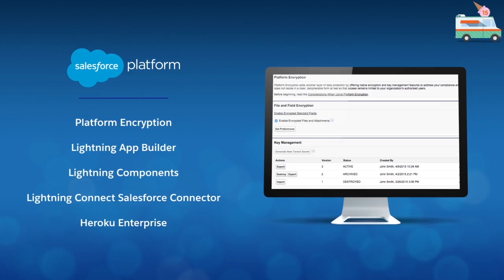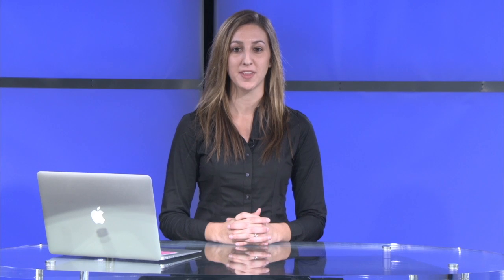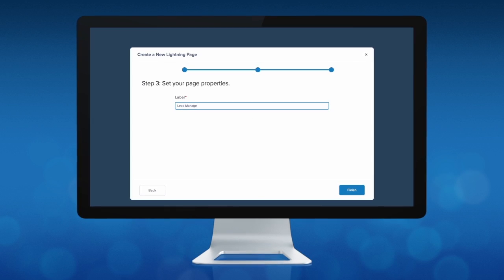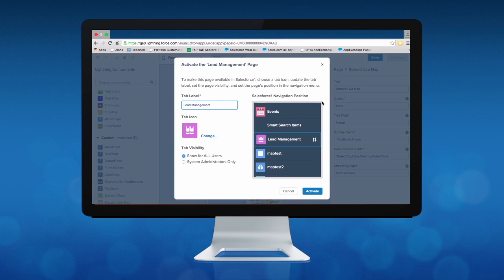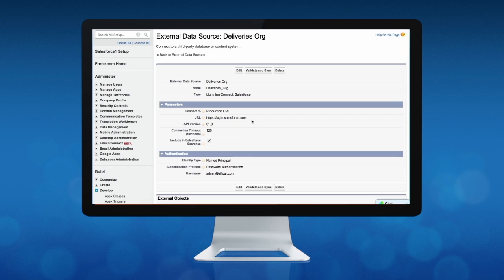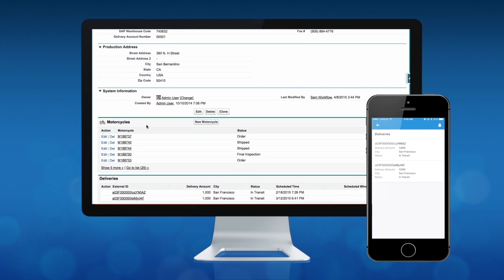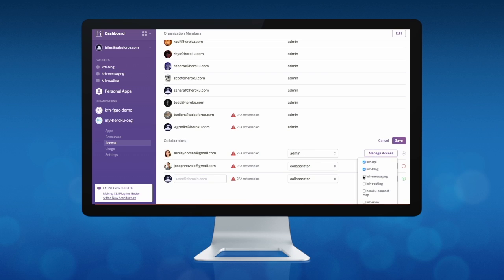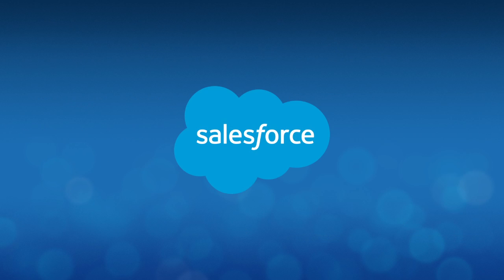Salesforce1 Platform – Summer ’15 New Features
Engage customers with apps with the #1 cloud platform – the Salesforce1 Platform. This video provides an overview of the Summer ’15 release.